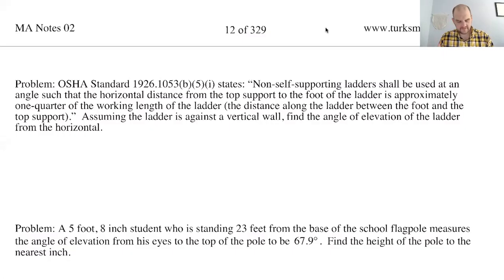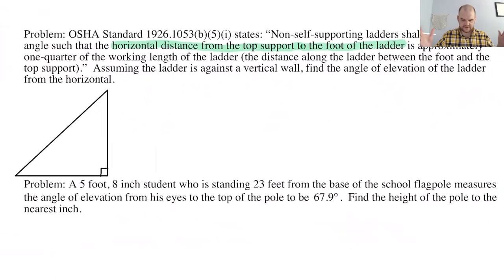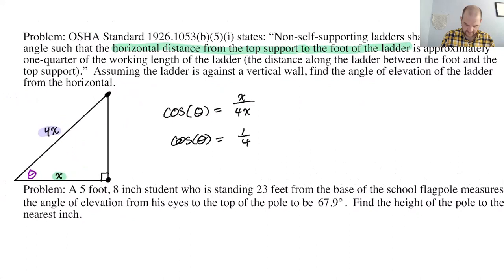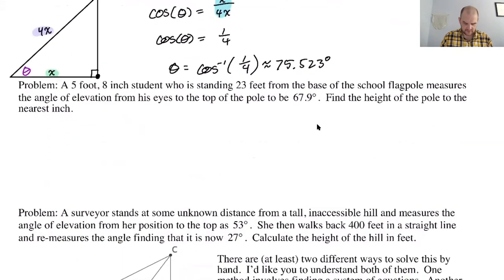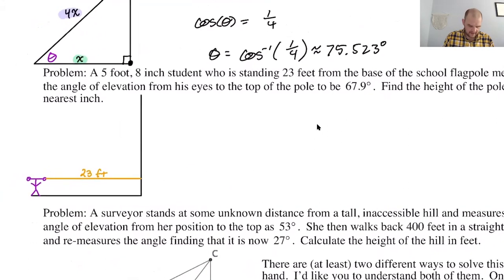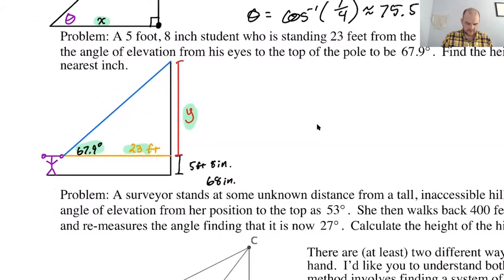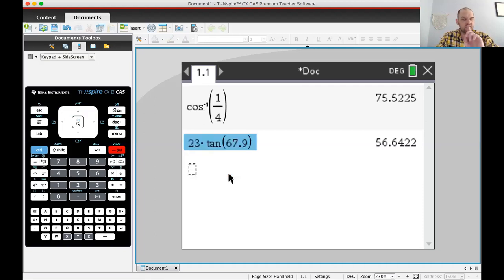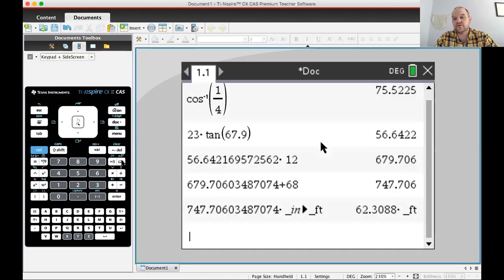Right Triangle Trig Apps pg 13, pt 1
Topics: application problems for right triangle trig; trigonometry; ladder problem; leaning again wall; calculator approximations; flag pole problem; drawing figures